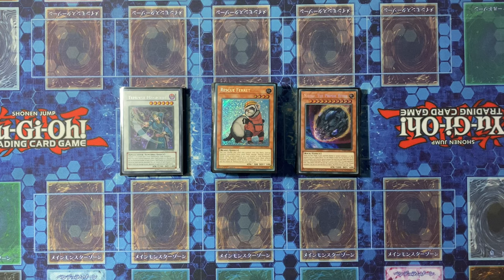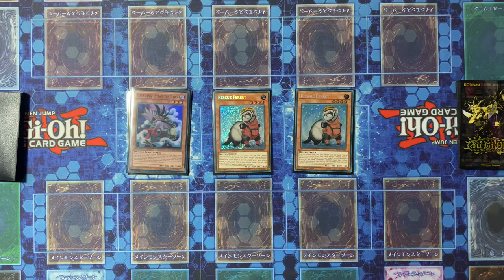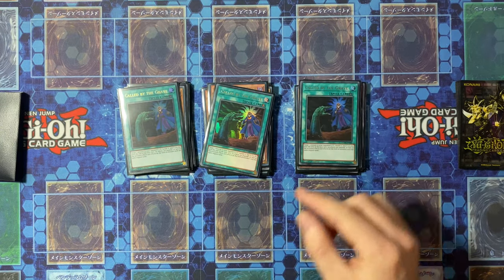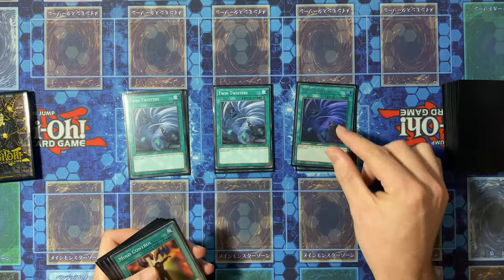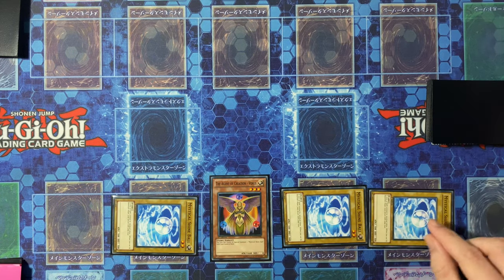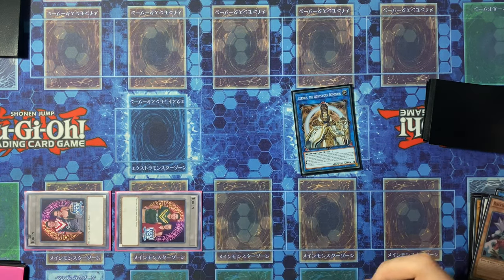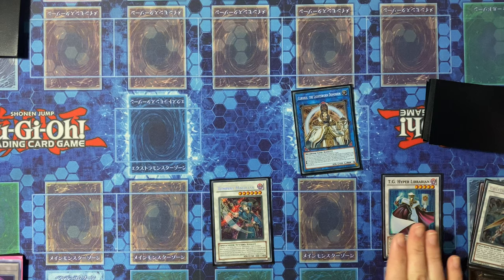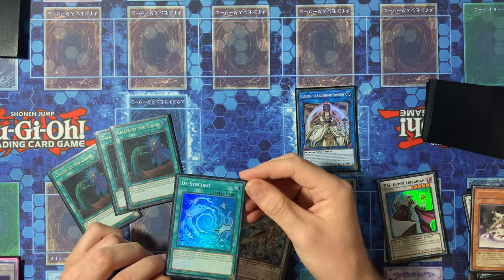Rescue Ferret FTK Deck Profile + Combo - November 2019 Deck Challenge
Welcome to the November deck challenge on NolanTCG. This months winner is Rescue Ferret Ftk. The options for next months challenge are:
1 Cubics
2 Fur Hire
3 Six Samurai
4 Yosenju